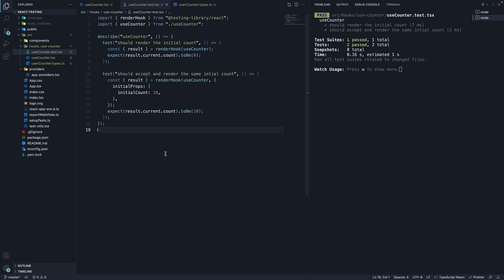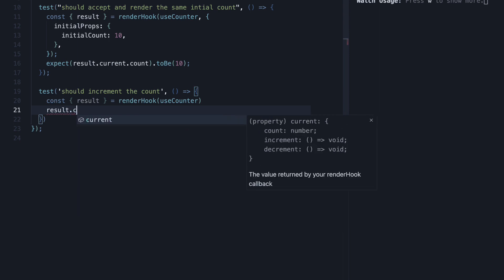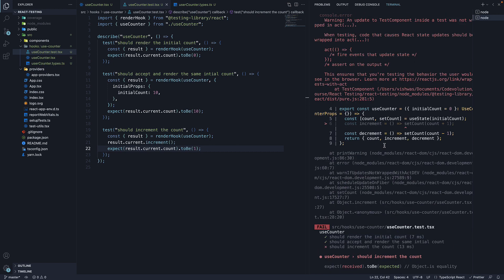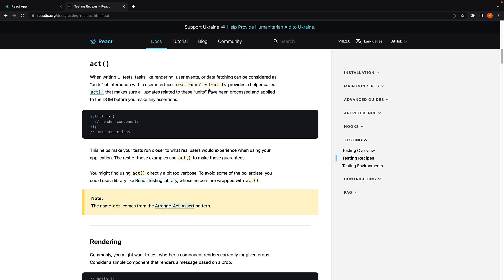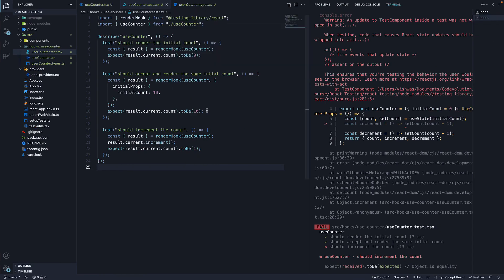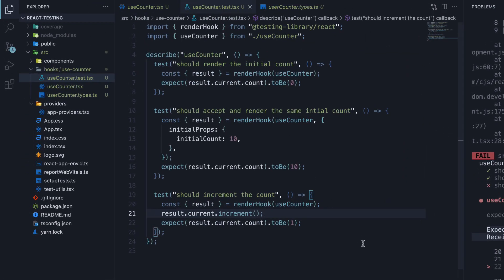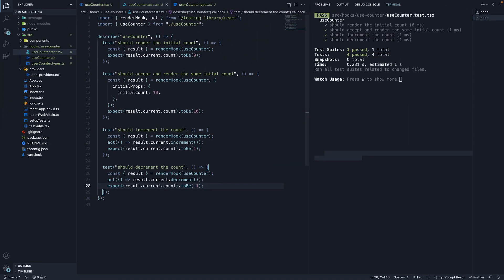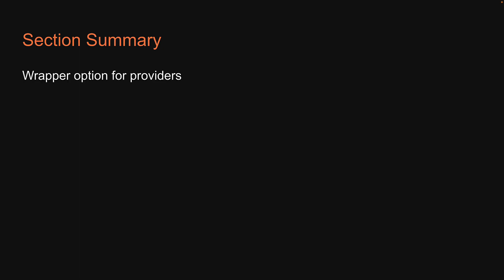React Testing Tutorial - 41 - Act Utility